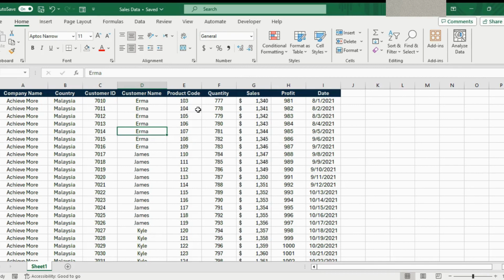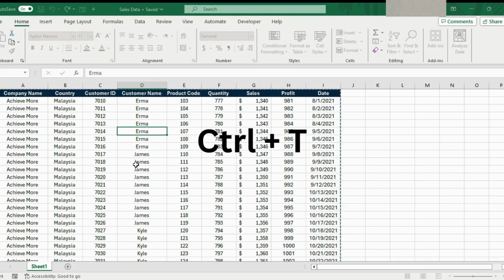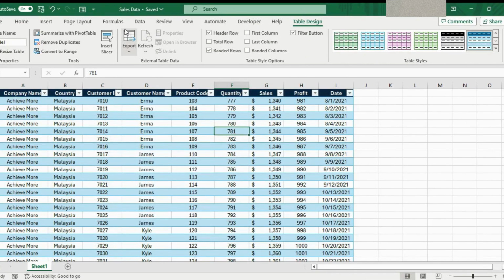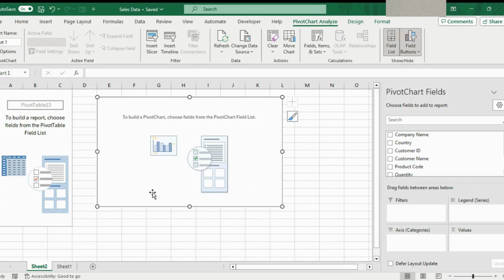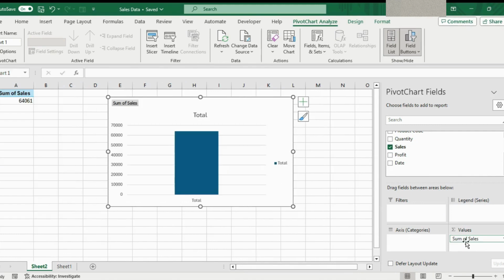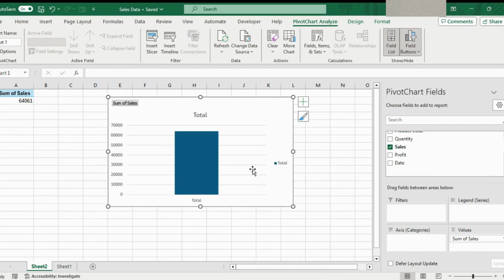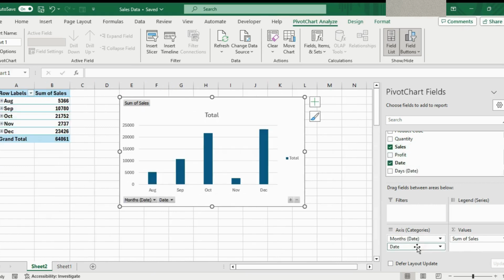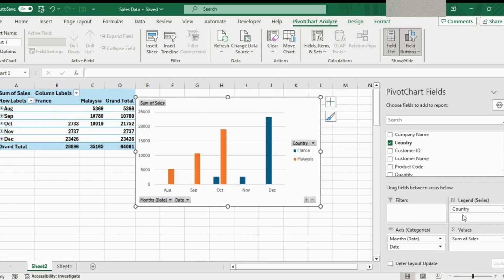How to Create a Pivot Chart in Excel 📉📈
In this video, you'll learn how to create a pivot chart to quickly analyze a large set of data.